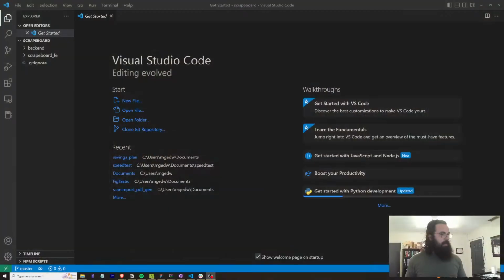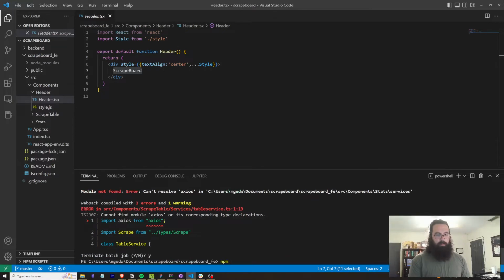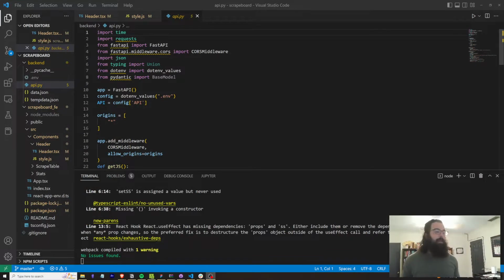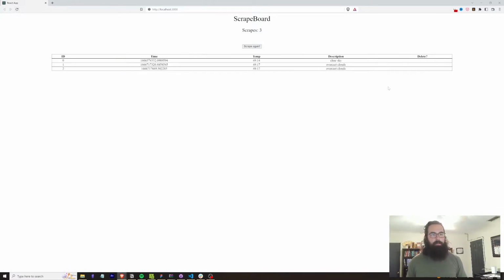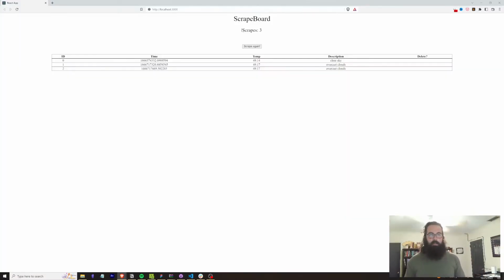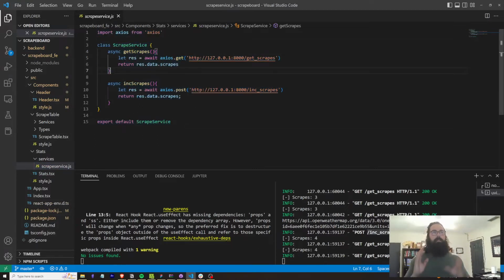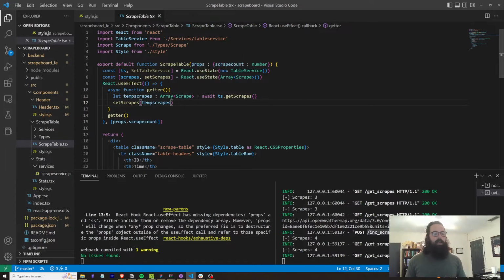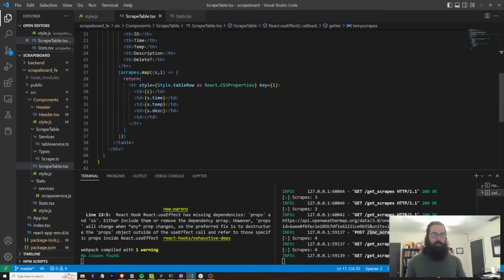The BEST way to organize a ReactJS project?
Is this the best way to organize a React web app? Probably not, but it's *my* way of doing it, using what I call the STACS method. Check out the video and let me know what I did wrong in the comments below.